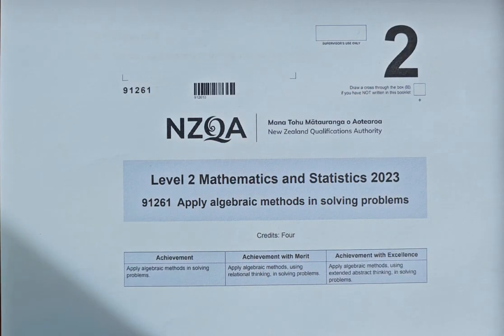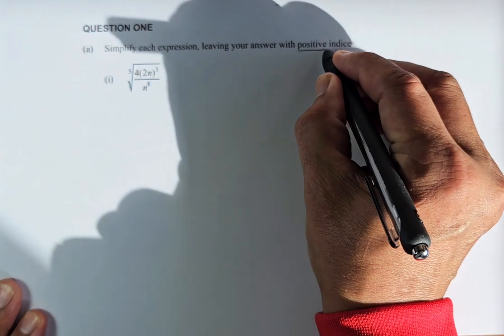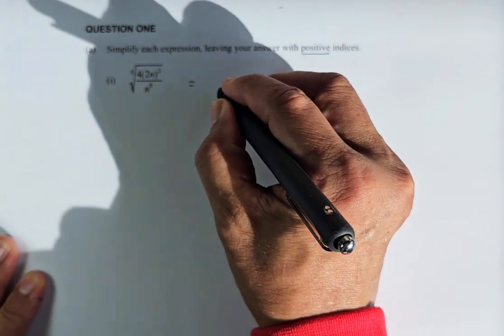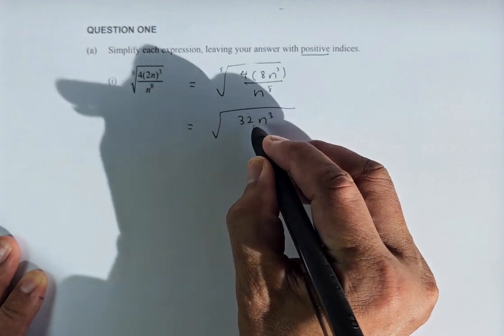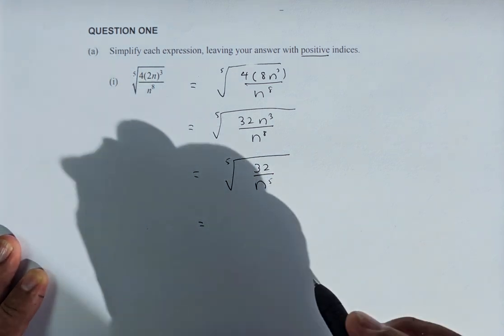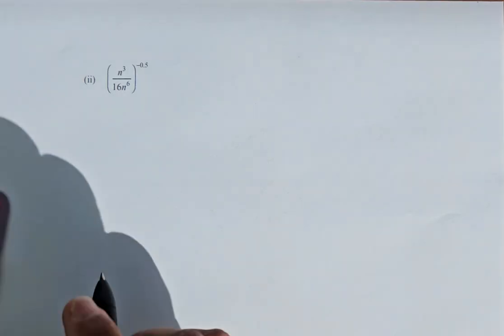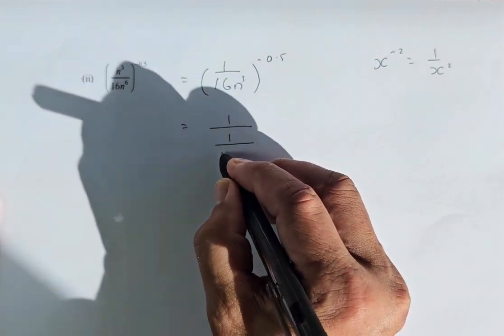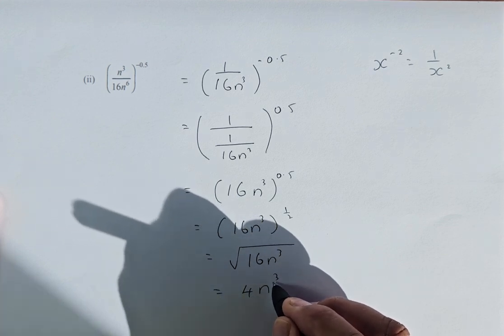2023 NCEA Level 2 Algebraic Methods Question 1a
In this video, we will try to solve Questions 1ai and 1aii of the 2023 NCEA Level 2 Algebraic Methods paper.